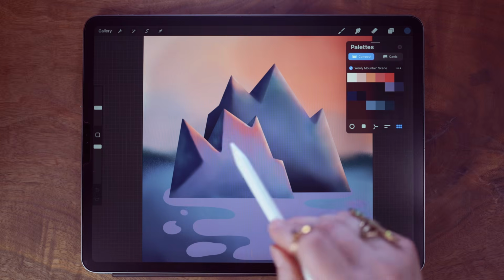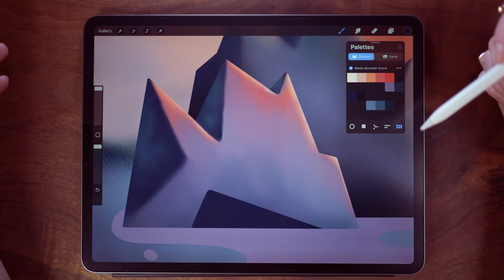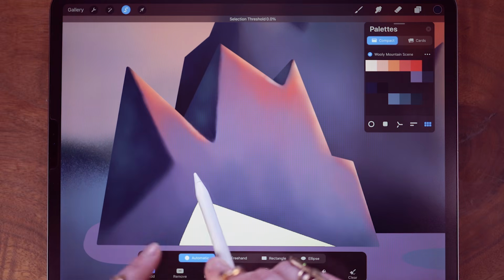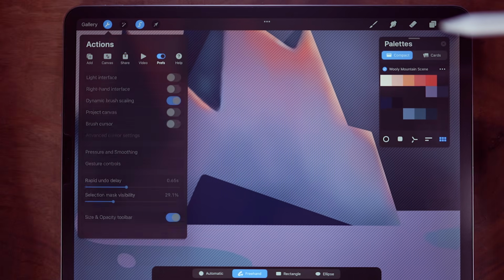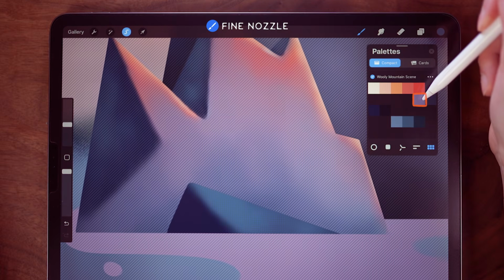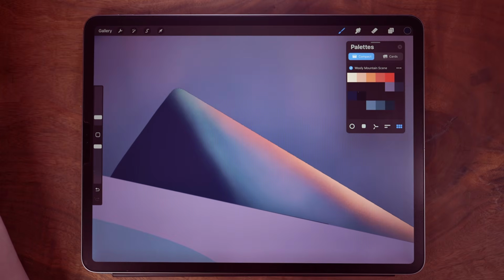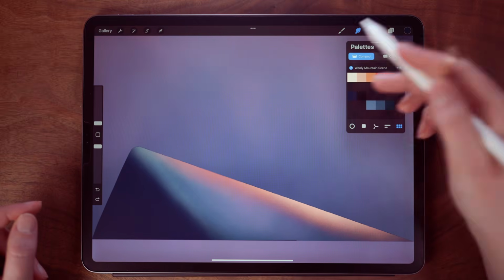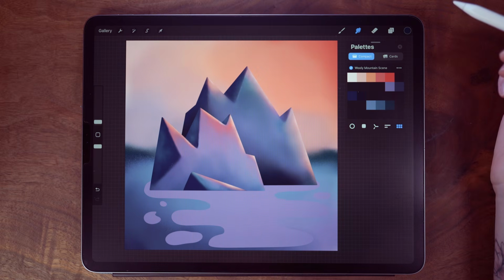How to Use the Automatic Selection Tool: Procreate for Beginners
Part 14: Using Procreate's Automatic Selection Tool for quick and easy selecting!

It's been a few years, and while some of the Procreate interface has changed through updates, I wanted to share my Procreate for Beginners course for free as I think it still holds up and has a ton of useful information in learning all the basics of using Procreate.

Access to all the course files is free, including brush samplers, color palette, and project file
This hour long course was made several years ago to cover all the fundamentals of using Procreate throughout the course of a project. The app has been updated since, your interface may look a little different than in the video.

If you'd like to support me, you can purchase my Procreate brushes

· Rode PodMic
· Rode Audio Interface
· Blue Compass Mic Arm